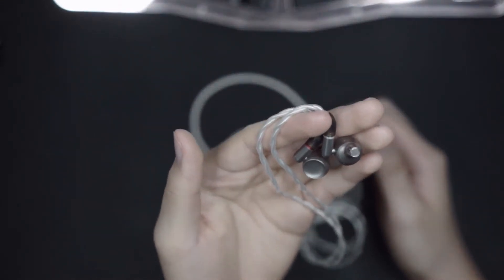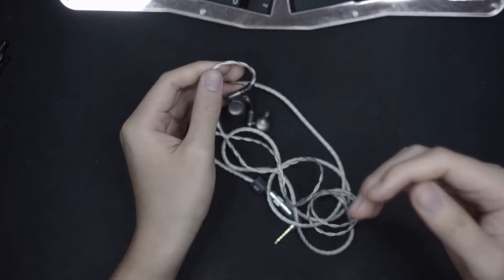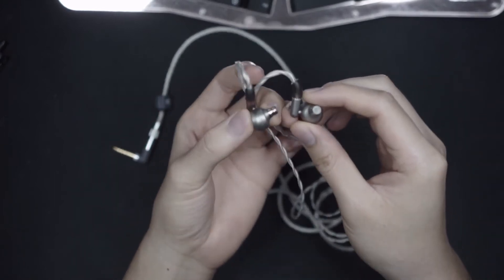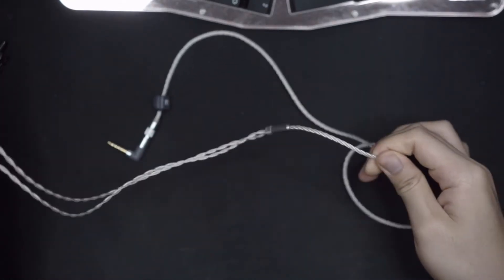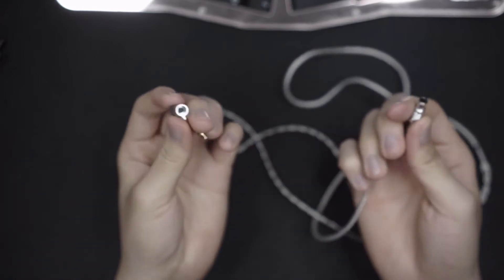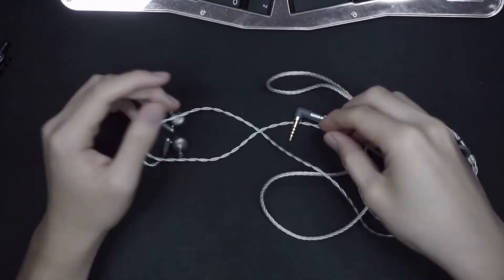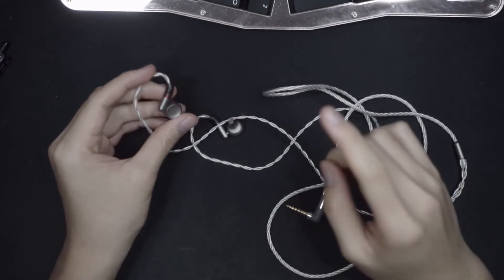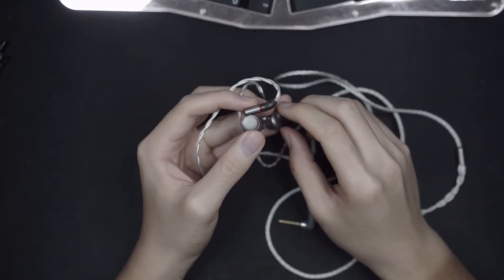[J] Review: DUNU Luna - $1700 for THESE?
Setup:
ODAC - Topping MX3 - SMSL SP200/O2
ES100 (LDAC)
Fiio BTR5 (LDAC)